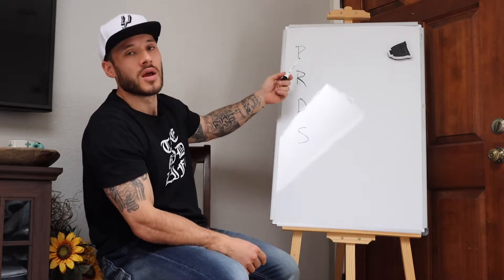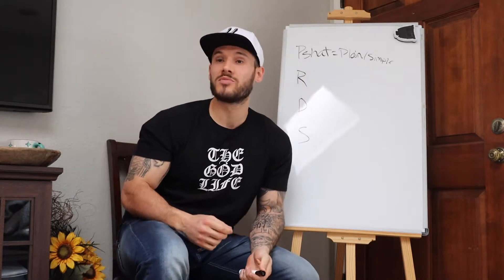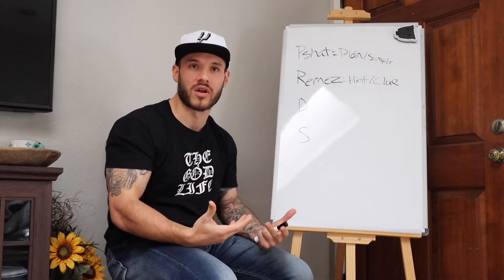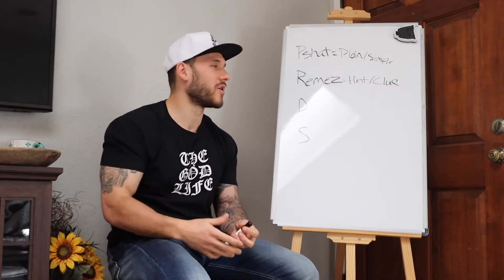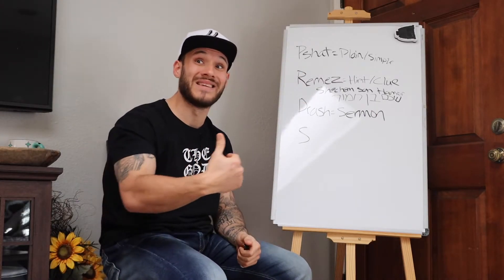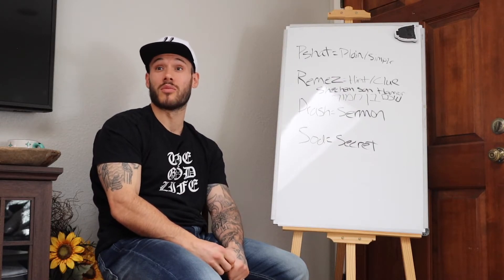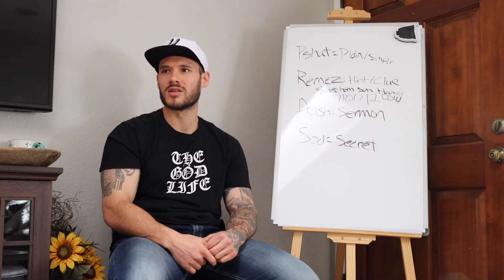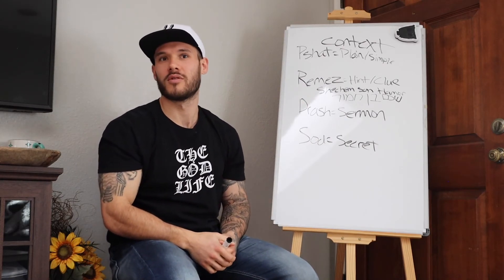The 4 Layers Of The Word Of God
Prayerfully consider sowing into our ministry, Revelation Church through our website! We are located in Katy, Texas, as well as the DFW area. If you live nearby, we would love to have you join us.

Blessings.
Pastor Nick